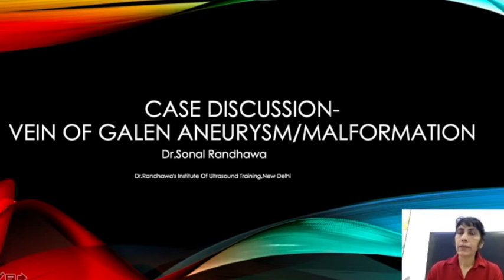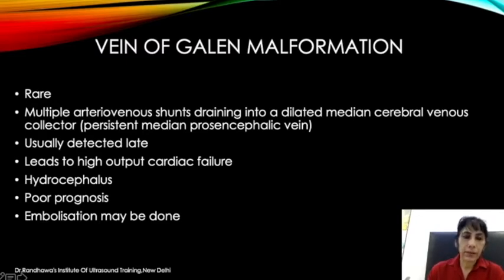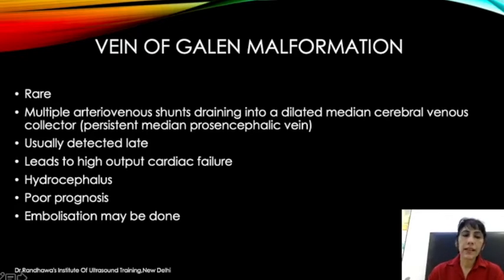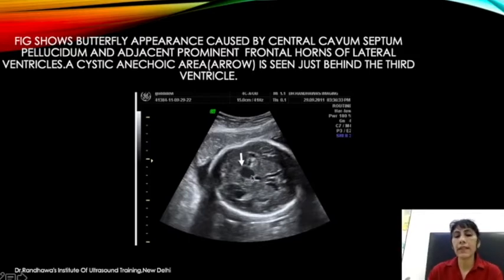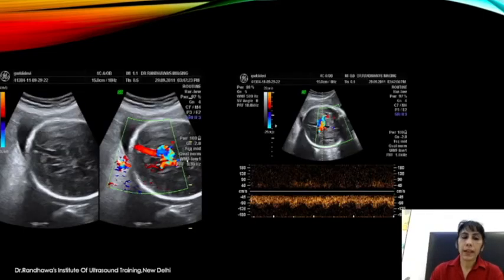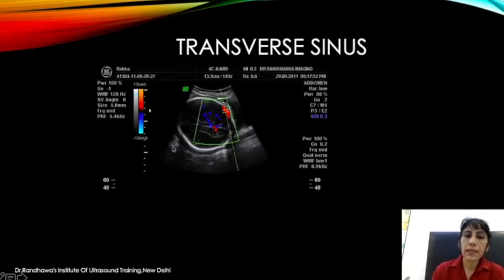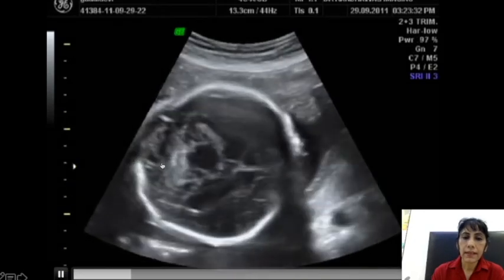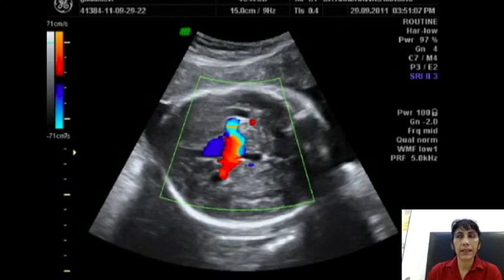Vein of Galen aneurysm:malformation Case discussion